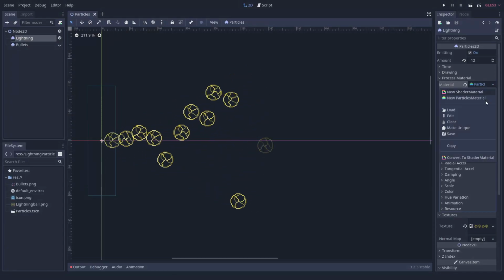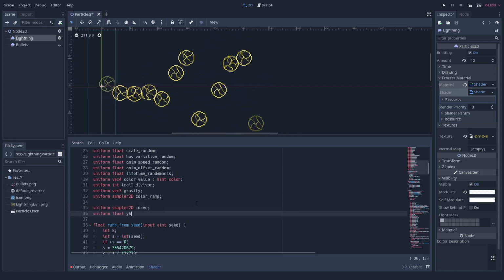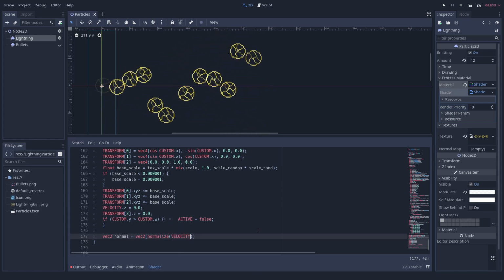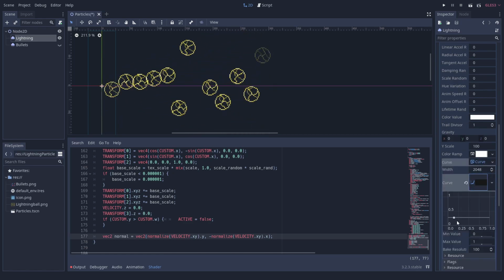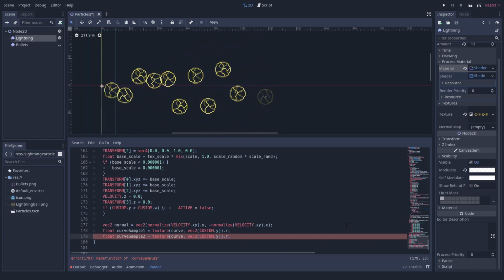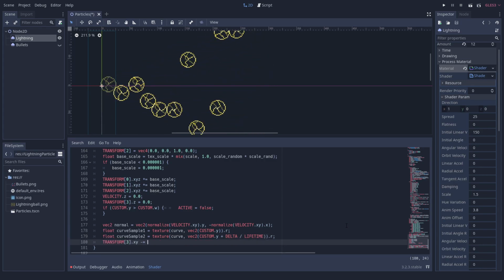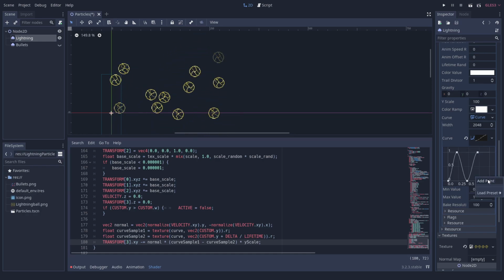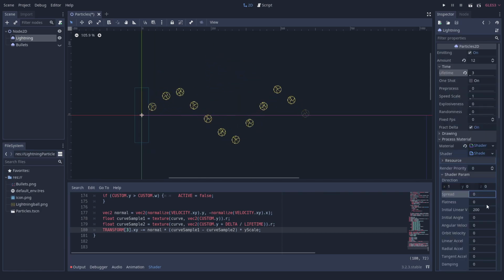Move Particles Along Paths With 6 Lines of Code - Godot Tutorial | PlayWithFurcifer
In this tutorial, we show you how to make particles move along curves using a particle shader. With this simple trick, you can create effects such as zig zag particles, sine waves or add turbulence.

0:00 Adapting the particle shader
1:16 Designing a path